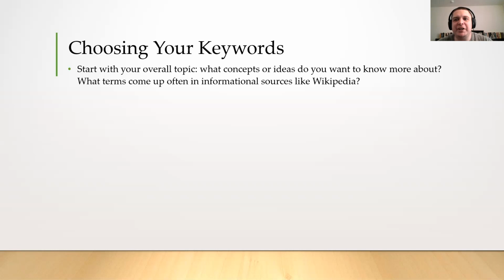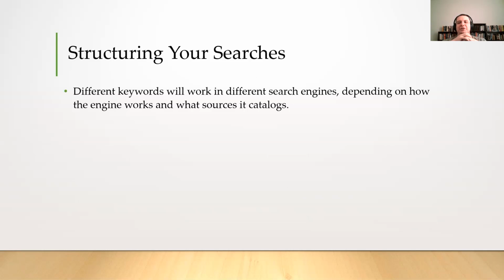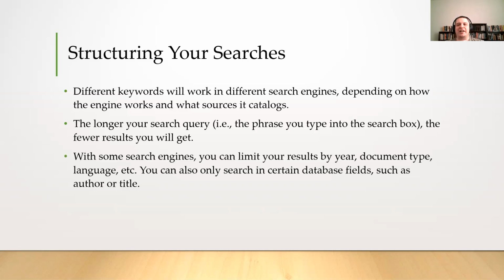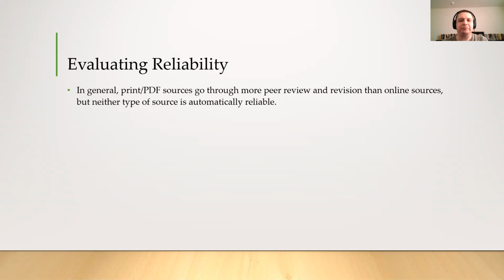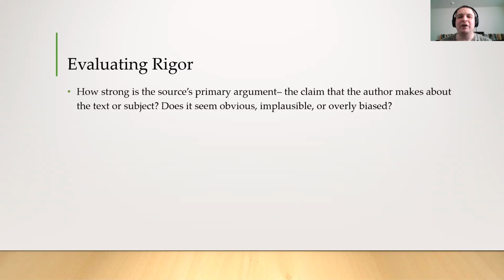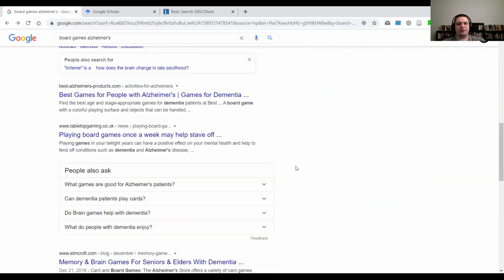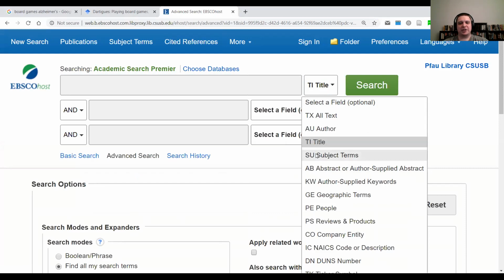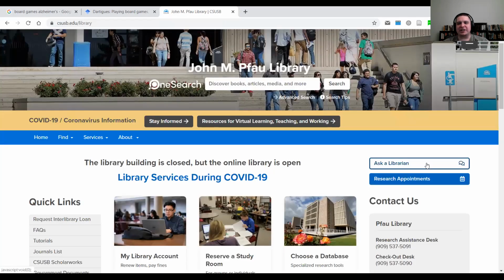Science Writing (NSCI 306): Day 8, Part 2